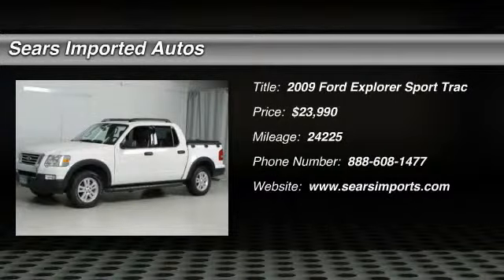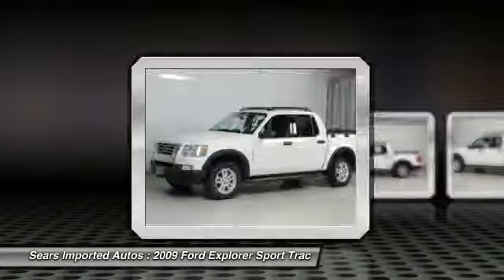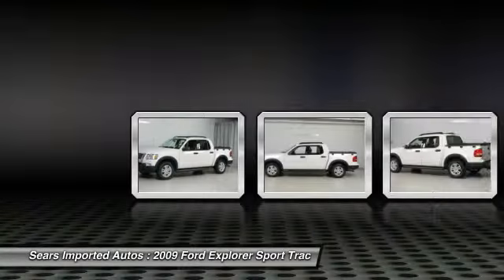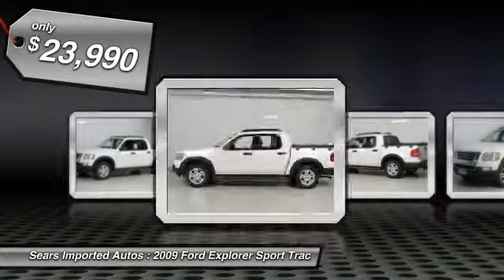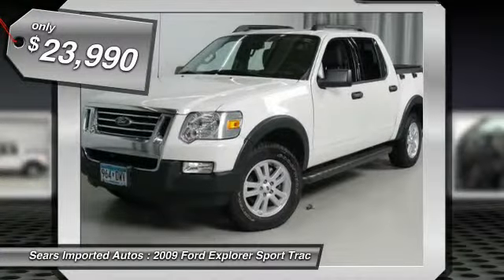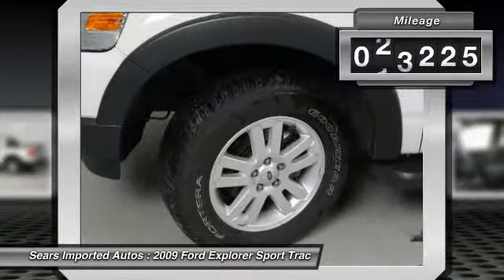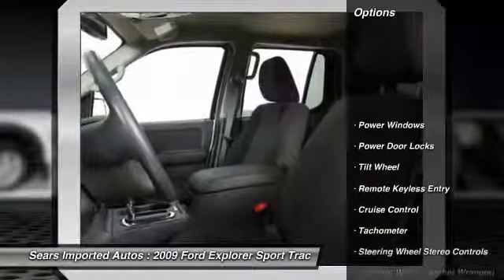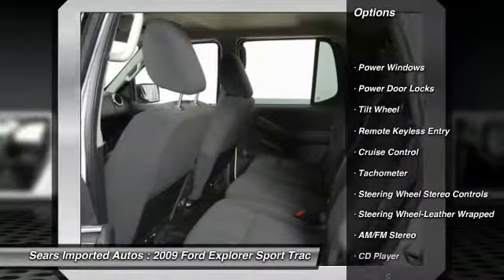2009 Ford Explorer Sport Trac 4WD 4dr V6 XLT Minnetonka, Minneapolis, Bloomington 21219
2009 Ford Explorer Sport Trac 4WD 4dr V6 XLT

13500 Wayzata Blvd.

You'll love this 2009 Ford Explorer Sport Trac. This is a car you'll want to take home. With 24225 miles, it features Automatic transmission and an exterior color of White Suede. Call and get in touch with Sears Imported Autos directly, and be the first to open the car door today!